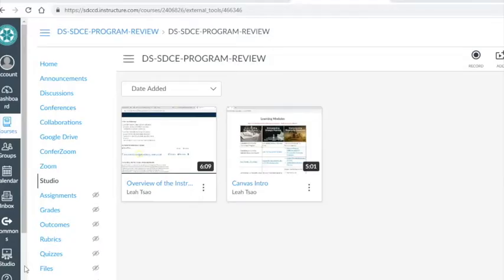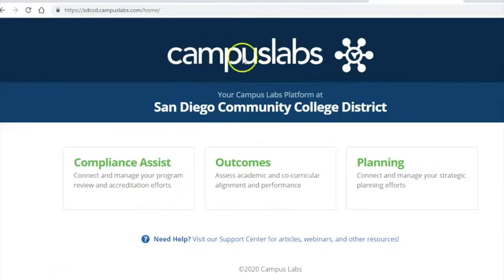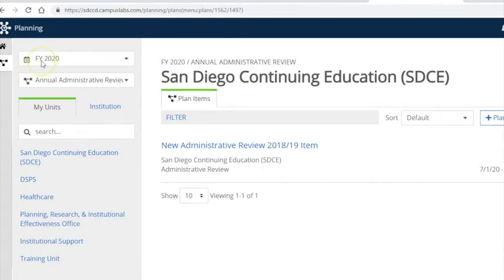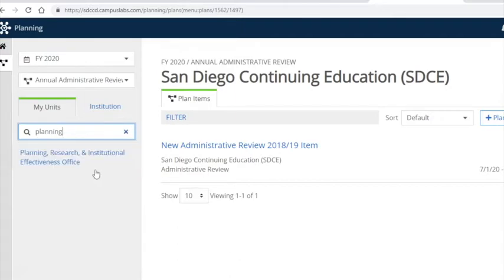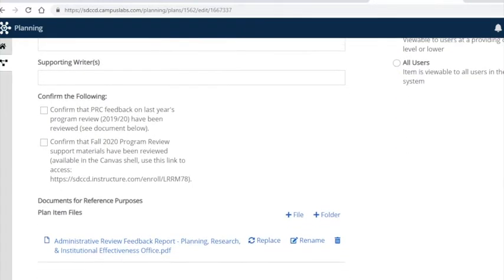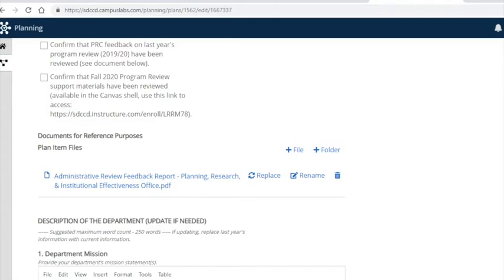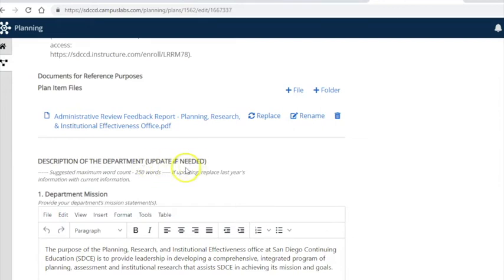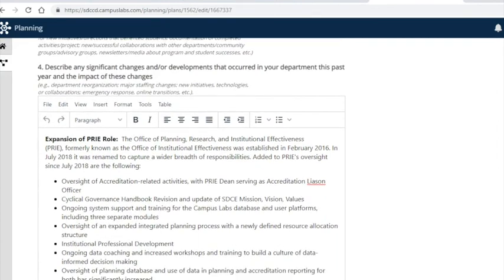Completing the form for Administrative Departments